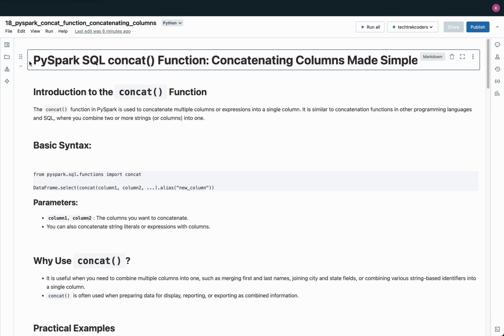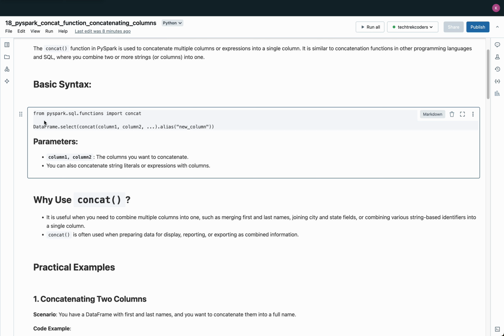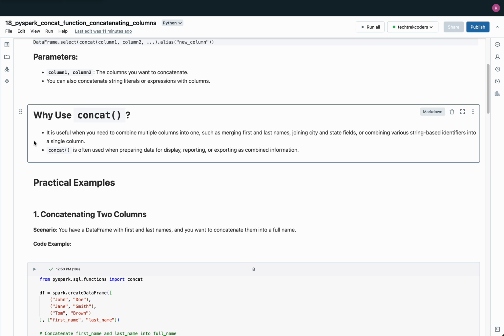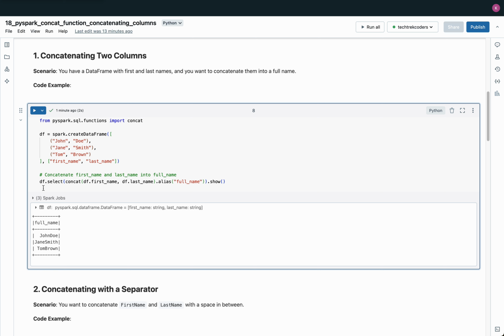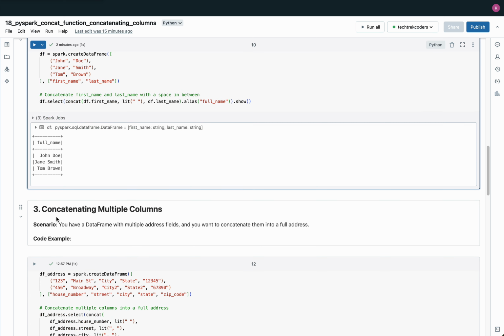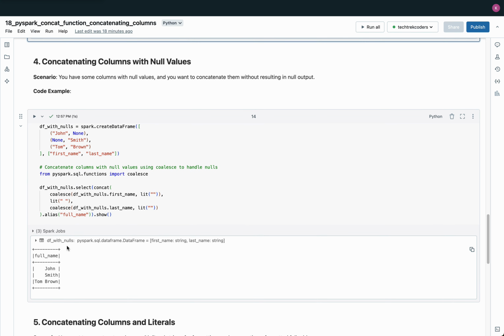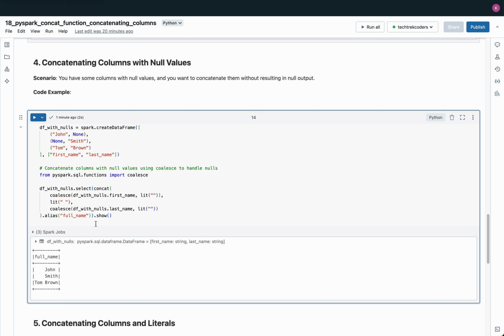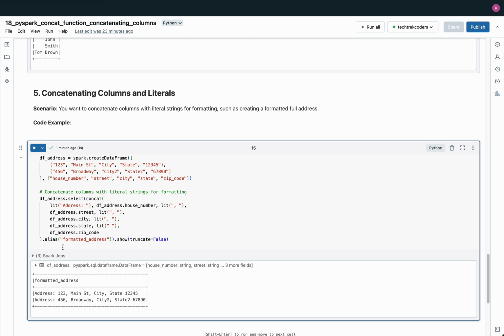PySpark SQL concat() Function: Concatenating Columns Made Simple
Welcome to this tutorial on the concat function in PySpark, where you'll learn how to easily concatenate multiple columns or expressions into a single column. Whether you're combining first and last names, creating full addresses, or merging product codes, this video will guide you through practical examples to help you master this useful PySpark function.

In this video, we’ll cover:

Introduction to the concat function and its syntax.
Concatenating multiple columns to create meaningful new data.
Handling null values while concatenating strings.
Real-world examples demonstrating the power of concat for data transformation.
Watch this video to learn how to simplify your data transformation tasks using PySpark!